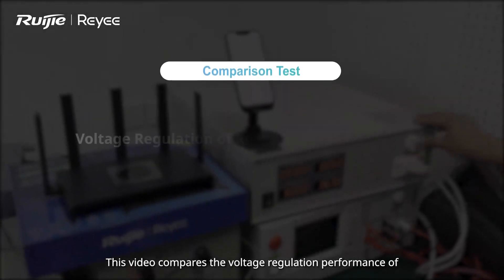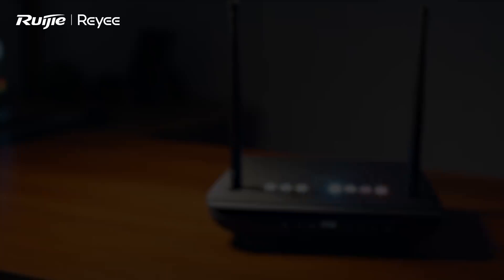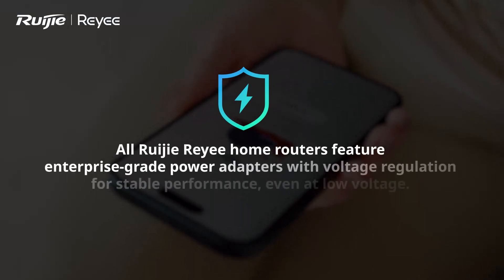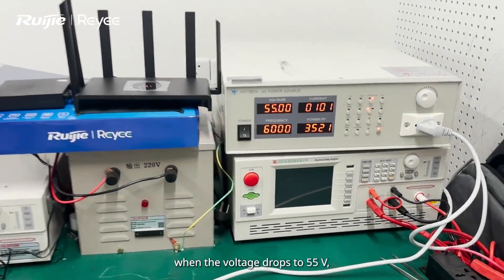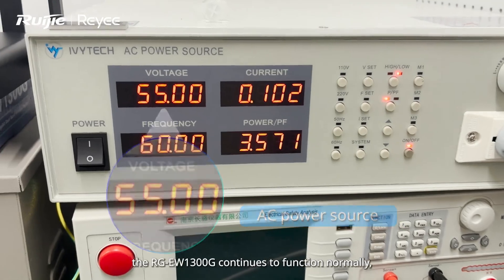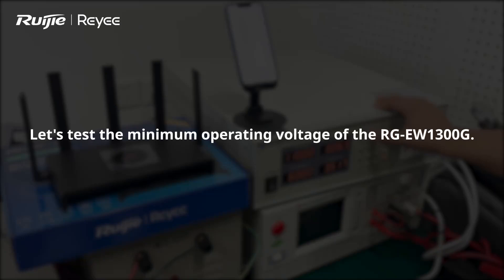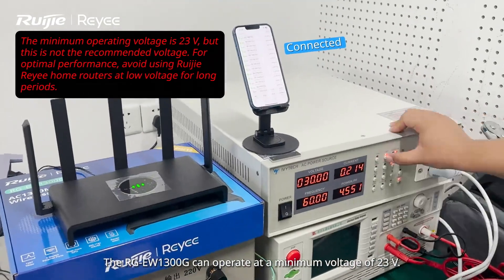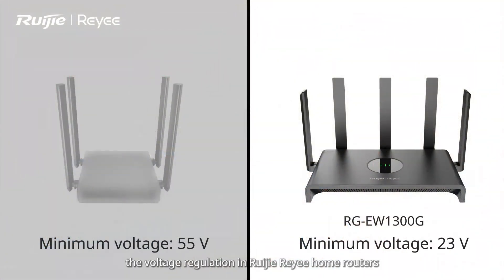RG-EW1300G Voltage Regulation Performance Comparison Test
⚡Enterprise-grade power adapters with voltage regulation
⚡Stable performance even at low voltage of 23V
⚡All models of Ruijie Reyee home routers support!